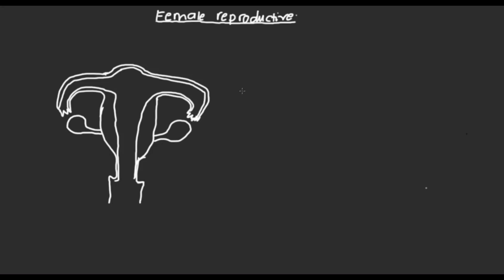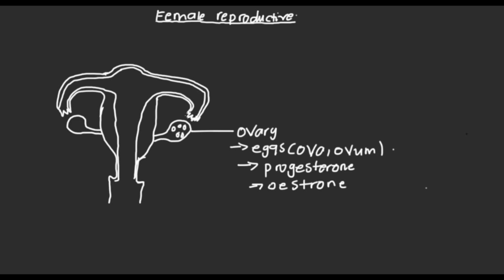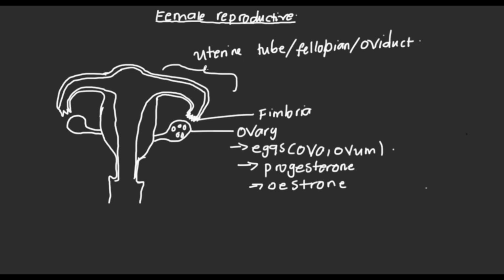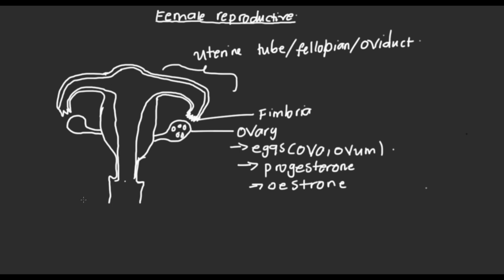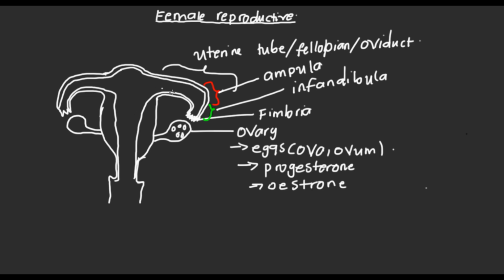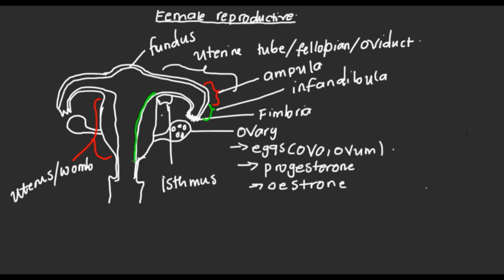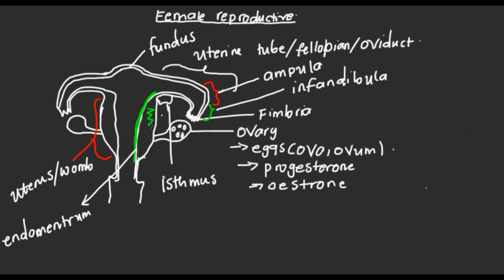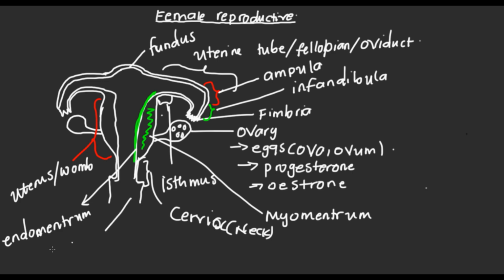Functions of the parts of female reproductive system.